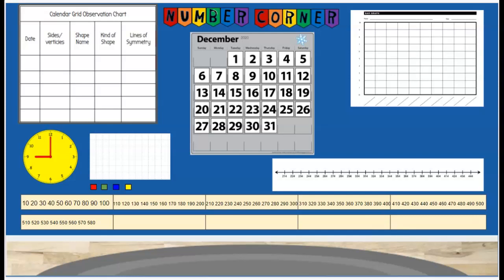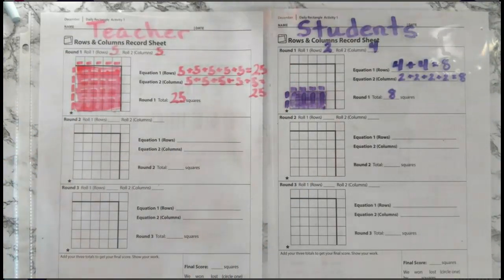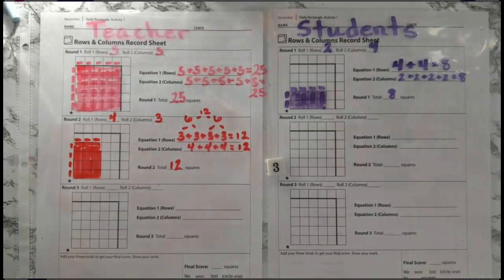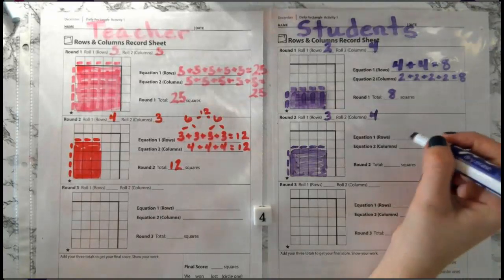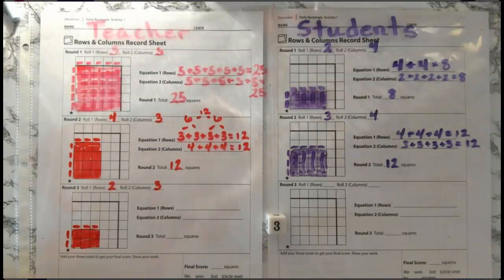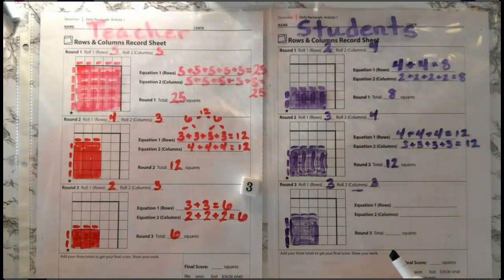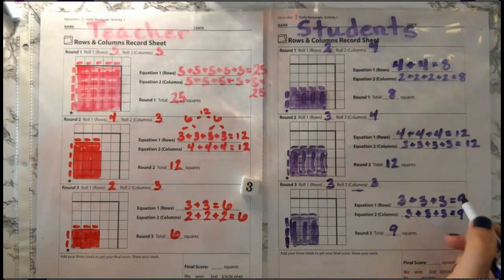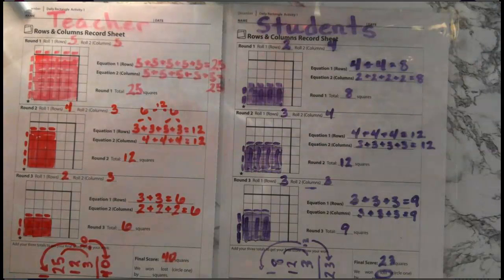NC December Day 7 DR Recording Rows & Columns